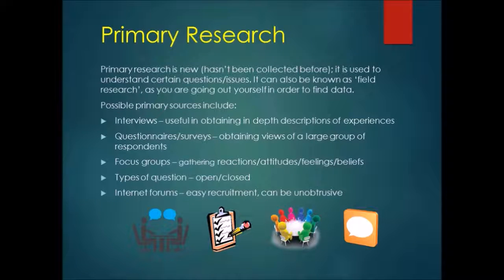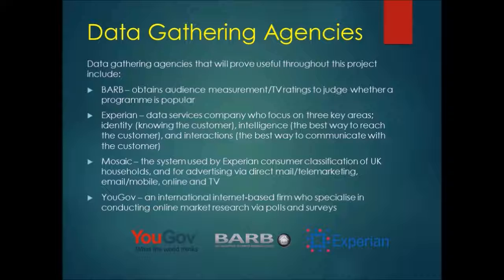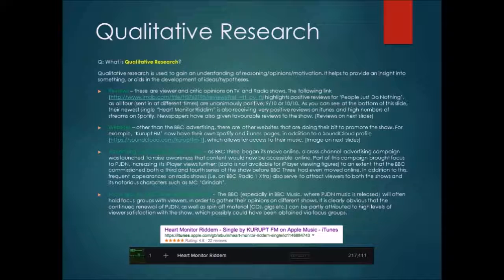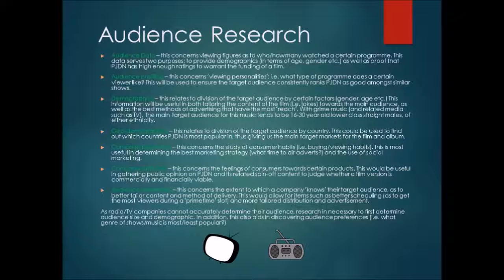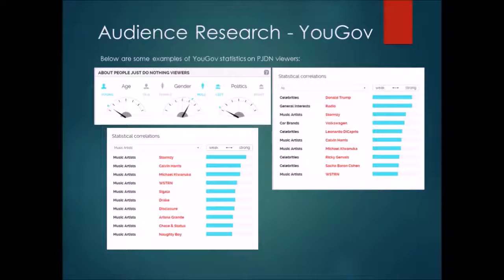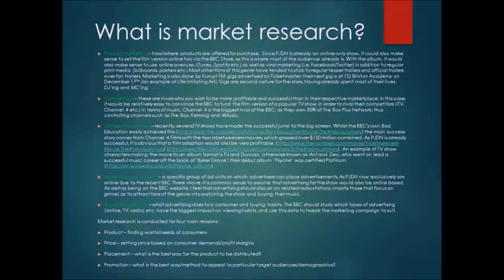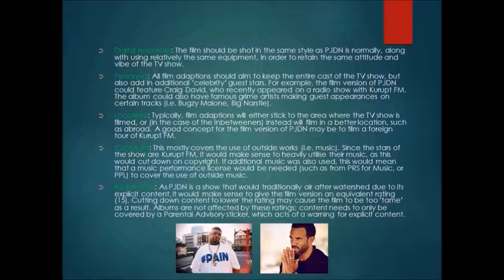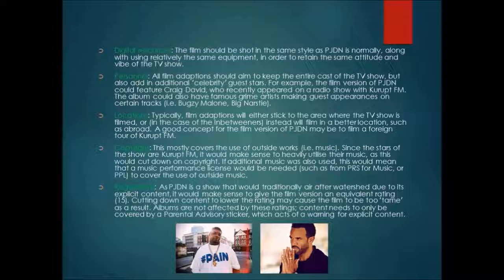DAN MEER - BTEC PJDN Sound Production Presentation